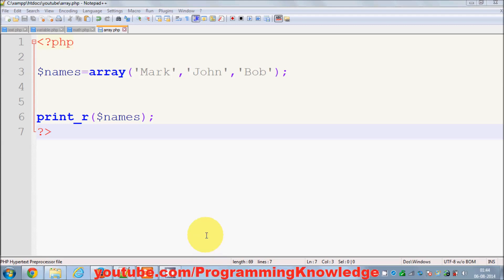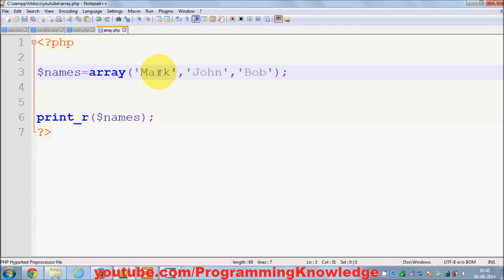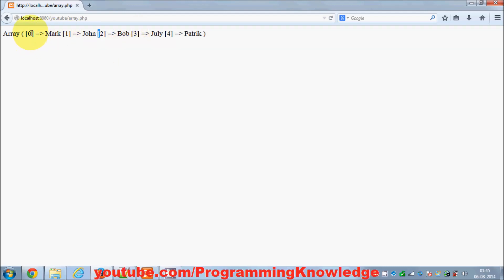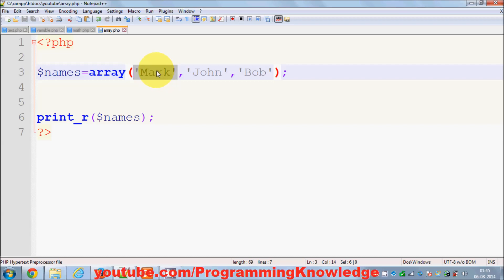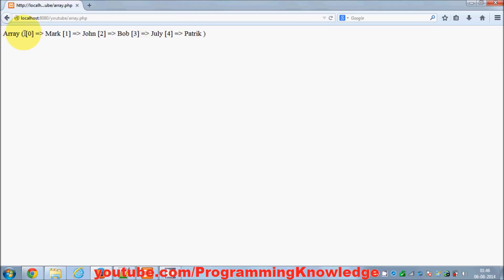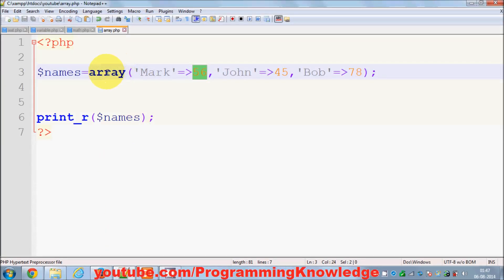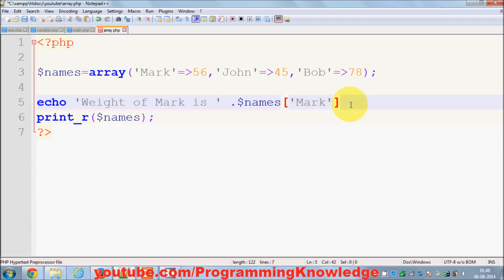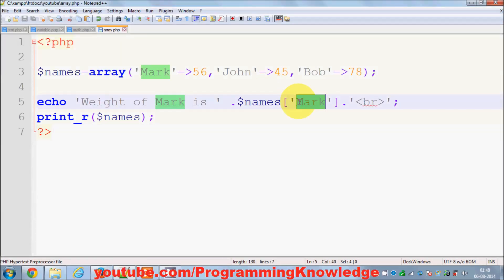PHP Tutorial for Beginners 11 # Associative Arrays in PHP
how to use associative array in php
how to use fetch array in php
how to use array push in php
how to use for loop in php array
how to use 2d array in php
mehrdimensionale arrays php ausgeben
mehrdimensionale arrays php foreach
länge eines arrays php
php associative array add
php associative array to numeric array
php associative array to xml
php associative array sort by value
php associative array to string
php associative array push
php associative array add element
php associative array to indexed array